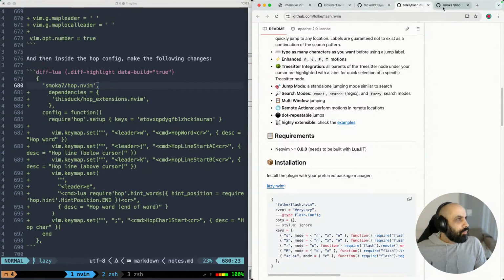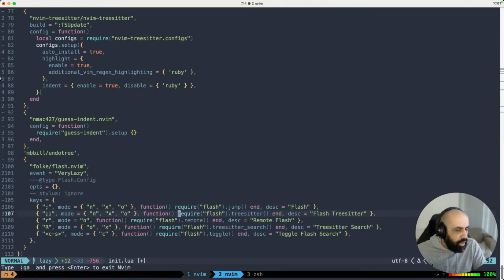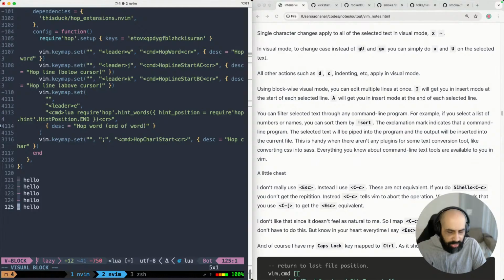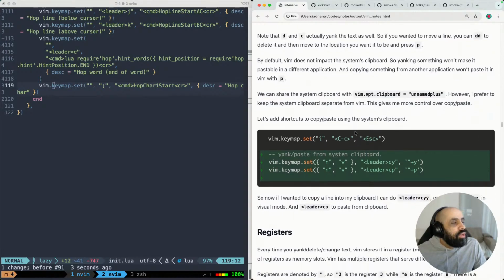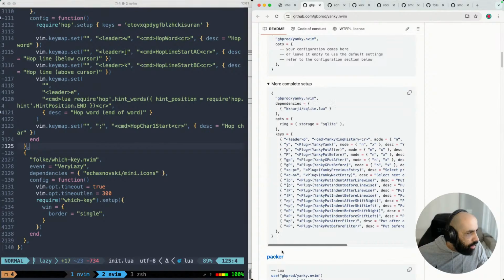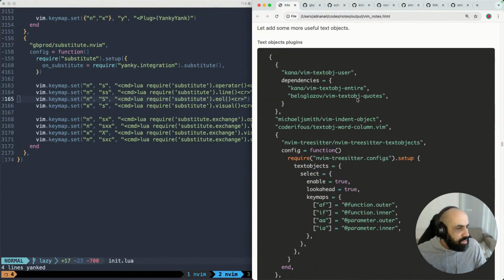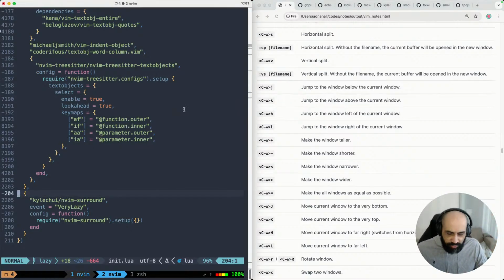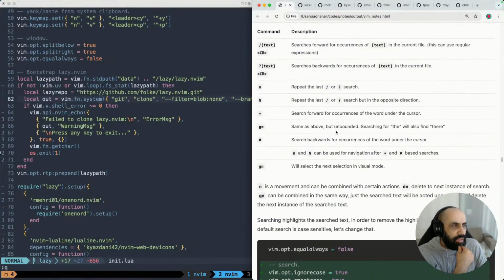Writing Neovim Book - 02 - Motions, Mappings and Windows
For years I've been writing a neovim book. Hoping to update it now.